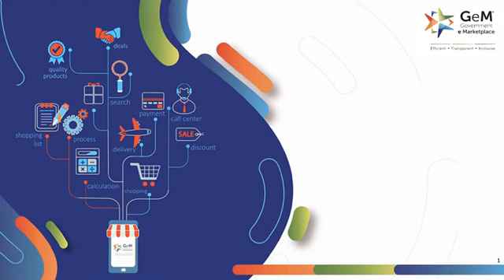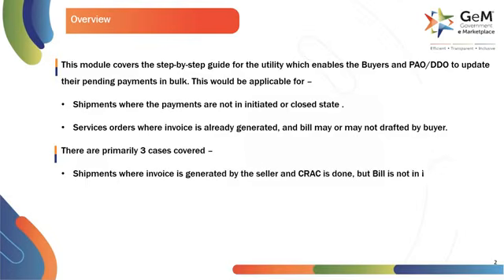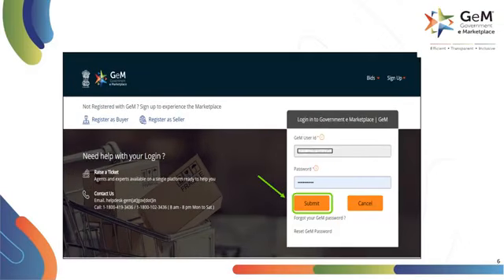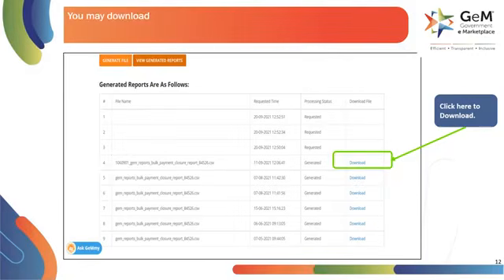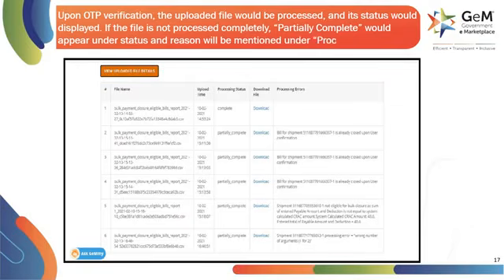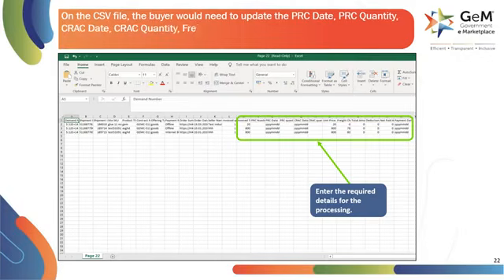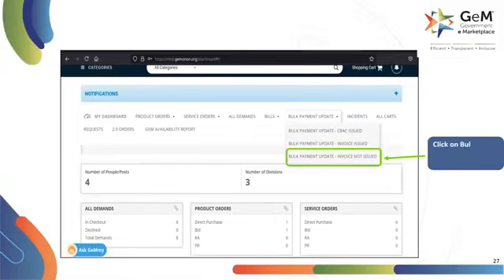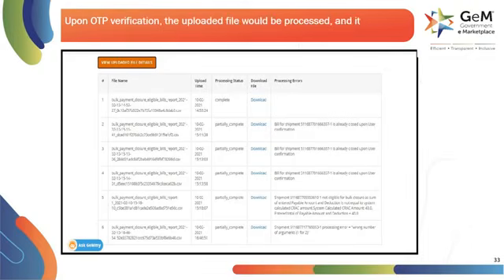How to Update Pending Payments in Bulk on GeM Portal Bulk Payment Update on – Step-by-Step Guide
How to Update Pending Payments in Bulk on GeM Portal...

Bulk Payment Update on Government e Marketplace (GeM) – Step-by-Step Guide..

This guide explains how GeM Buyers can update multiple pending payment records in one go using the Bulk Payment Update feature on the Government e Marketplace (GeM) Portal. This feature helps organizations save time by updating payment details for multiple Purchase Orders simultaneously.

Step 1 – Login to GeM
Login to your GeM Buyer Account.
Open the Buyer Dashboard.
Navigate to Payments or Pending Payments.

Step 2 – View Pending Payments
Open the list of pending payment transactions.
Review Purchase Orders awaiting payment updates.
Verify payment status and invoice details.

Step 3 – Select Bulk Payment Update
Click Bulk Payment Update.
Select one or more Purchase Orders.
Download the bulk payment template, if applicable.

Step 4 – Enter Payment Details

Update the required information for each Purchase Order:

Purchase Order Number
Invoice Number
Payment Date
Payment Amount
UTR / Transaction Reference Number
Bank Name
Payment Status

Step 5 – Upload Bulk Payment File
Save the completed template.
Upload the file to the GeM Portal.
Verify the uploaded information.

Step 6 – Submit Payment Update
Review all payment details.
Submit the bulk payment update.
Wait for successful processing.

Step 7 – Verify Payment Status
Check that all selected Purchase Orders have been updated successfully.
Download the acknowledgement or payment confirmation, if available.
Maintain records for future reference and audit purposes.
Documents Required
GeM Buyer Account
Purchase Order Details
Invoice Details
Bank Payment Details
Bulk Payment Template (if applicable)
Best Practices
Verify all payment details before uploading.
Ensure the correct Purchase Order and Invoice Numbers are entered.
Cross-check UTR numbers and payment amounts.
Keep copies of payment confirmations and uploaded files.
Complete payment updates promptly to avoid delays in order closure.

GeM Consultant Chennai | GeM Registration | Tender Consultant Tamil Nadu

GeM Consultant Velachery, Chennai

Mr. Suresh Kannan

With 20+ years of Government Tender experience and 8+ years of GeM expertise, we provide complete consultancy services across Tamil Nadu & Puducherry.

Our Services
GeM Seller Registration
GeM Buyer Registration
Bulk Payment Update Support
Payment Management Assistance
Contract & Invoice Guidance
Product Catalogue Creation
Brand Approval
OEM Registration
Vendor Assessment
GeM Bid Participation
Custom Bid & BOQ Bid Support
Reverse Auction Support
Forward Auction Support
Government e-Tender Consultancy
MSME Registration
Digital Signature Certificate (DSC)
GeM Training

Your Trusted Partner for GeM Registration, Bulk Payment Updates, Contract Management, Reverse Auctions, Forward Auctions, Government Tenders, Vendor Assessment, Product Catalogue Management, and Complete e-Procurement Solutions.